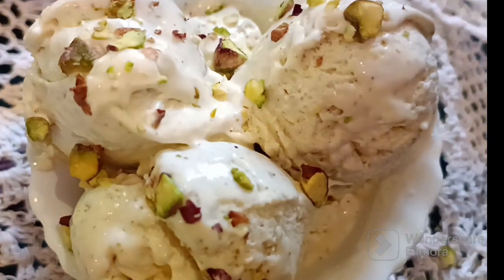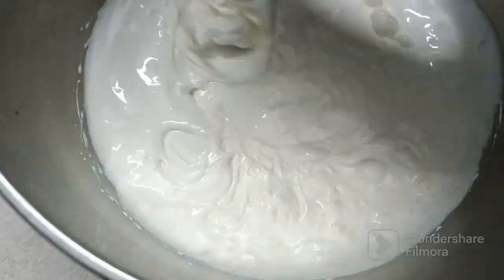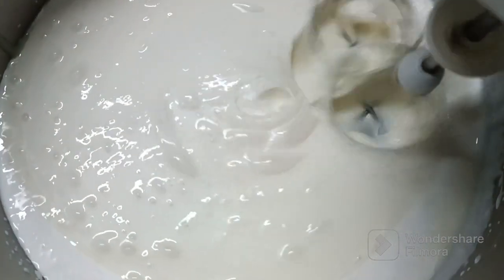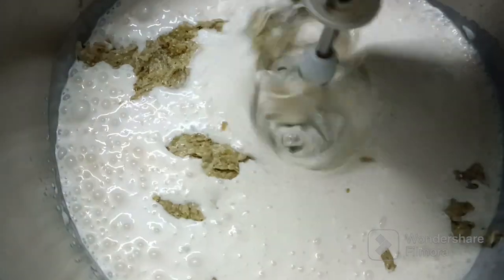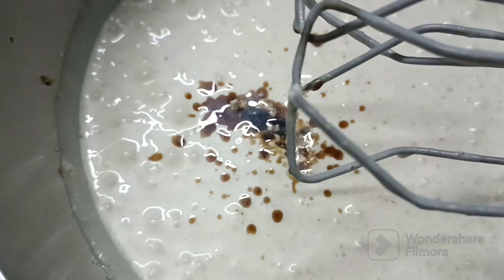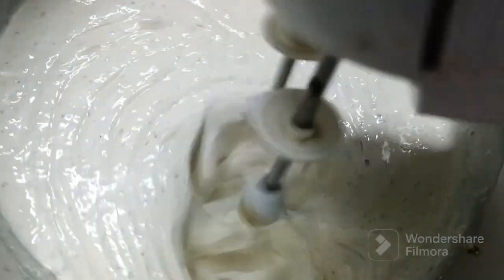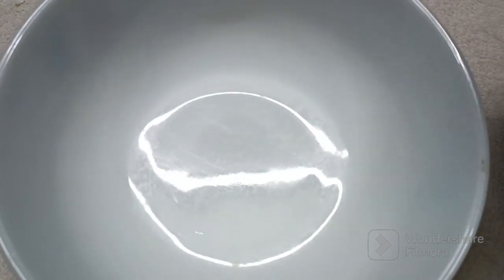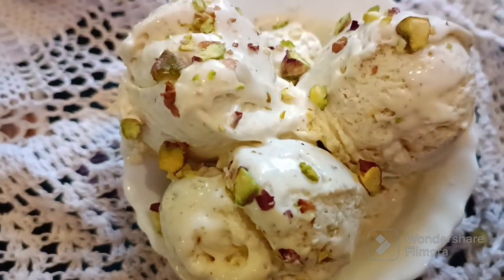creamy pistachio icecream / icecream recipe/ gelato / step by step recipe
this is a very creamy in desert and it is very easy to make my family just enjoys it you can make it of different flavours by adding different flavours to the cream I enjoy making it and also eating IIT

ingredients
2cups double cream
1 can condensed milk
vanilla
1 cup pistachio
few pistachio for Garnishing